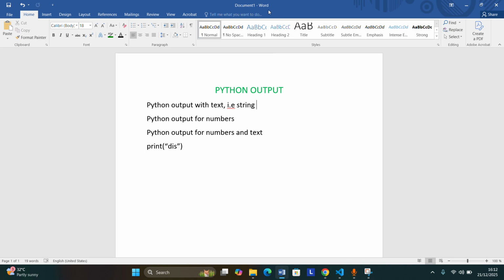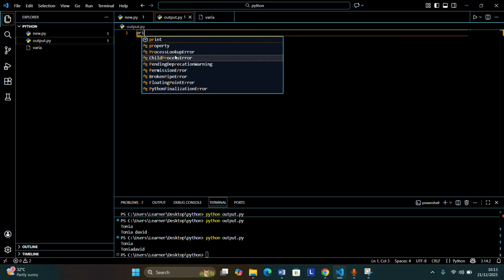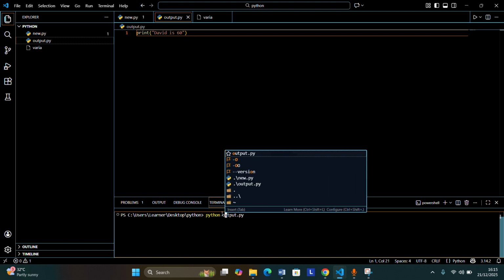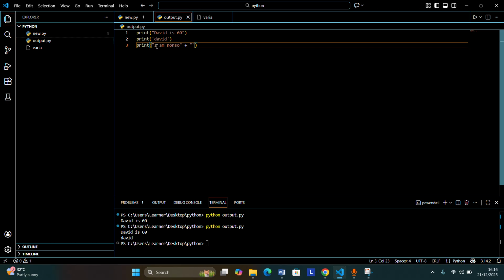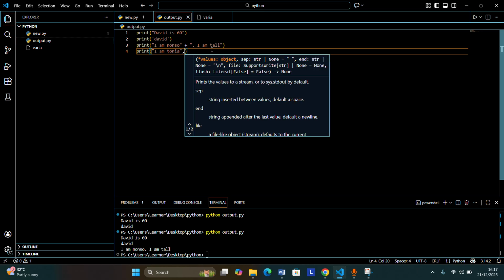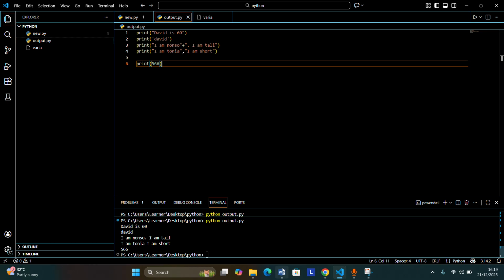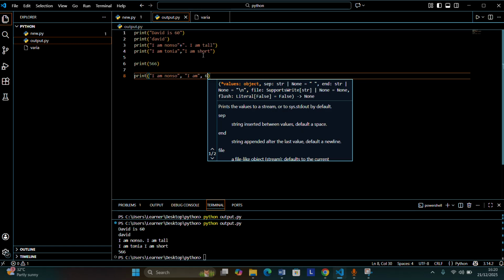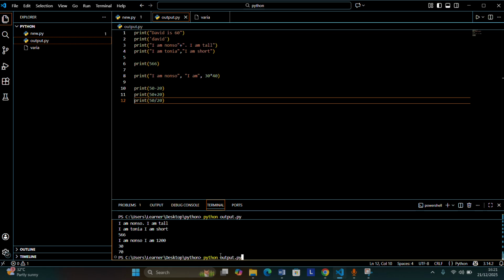Python Output / print()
Python output refers to the information a Python program displays after executing instructions. It is the visible result of the program’s operations and helps users understand what the program is doing or what result it has produced.

The most common way to produce output in Python is by using the `print()` function. This function sends text, numbers, variables, or results of expressions to the screen. For example, when a program performs a calculation, the output shows the final value so the user can see the answer.

Python output is also very important for debugging. By printing intermediate values, a programmer can check whether the program is working as expected or identify where an error occurs. This makes it easier to fix logical mistakes in the code.

In addition, Python output can be formatted to be more readable. Python allows combining text with variables, controlling spacing, and formatting numbers to a specific number of decimal places. Well-formatted output improves user experience and makes programs easier to understand.

Overall, Python output is a key part of programming because it communicates the result of a program’s execution to the user, supports debugging, and helps present information clearly and effectively.